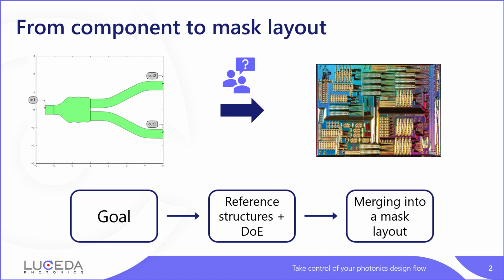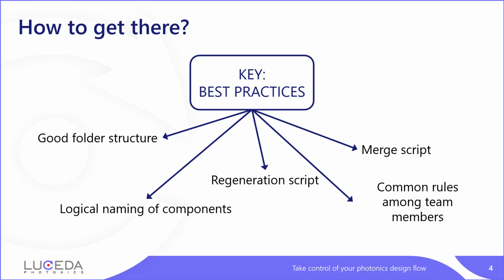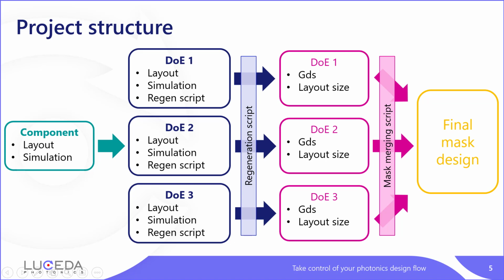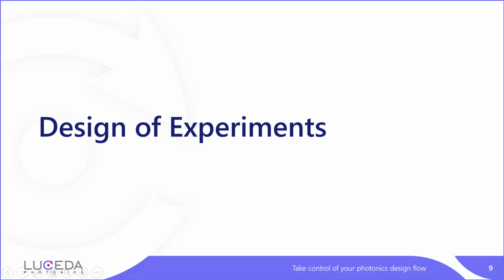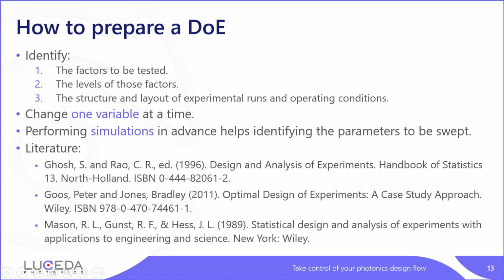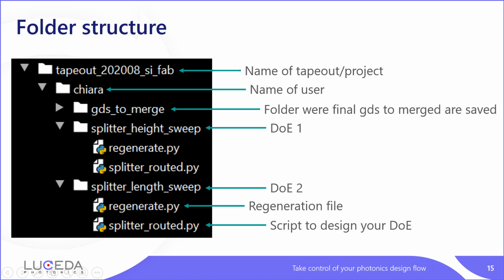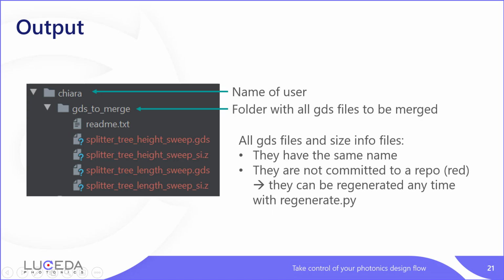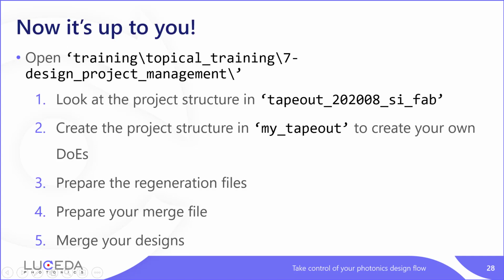[Luceda IPKISS] Design Project Management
Within/Across the integrated photonics chip design team(s), a good organization of design project will facilitate the individual, as well as collective productivity. In this video, we will propose a project organization method and a workflow towards final mask merging based on the IPKISS PIC design platform.